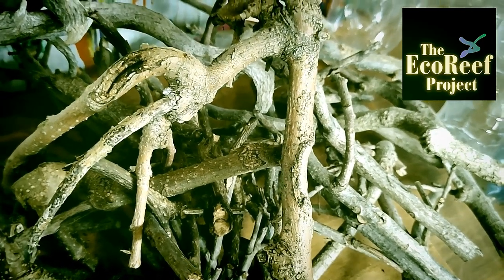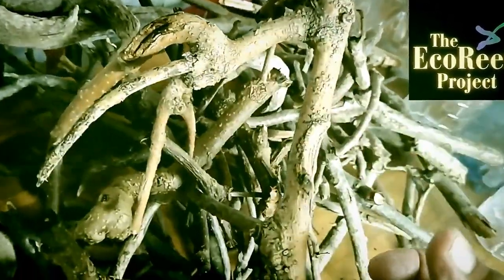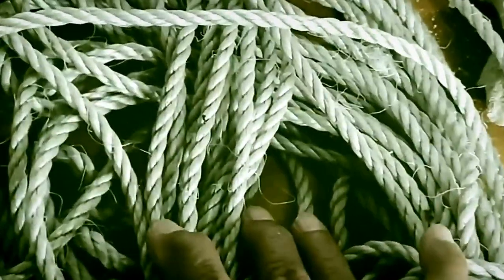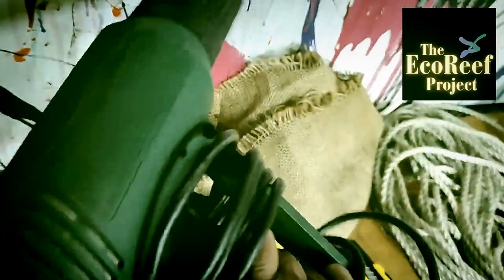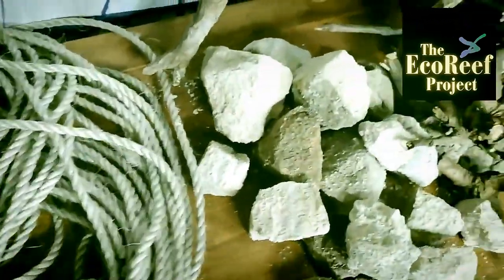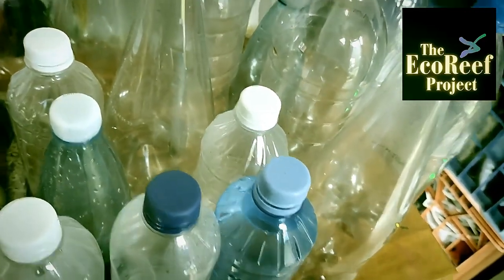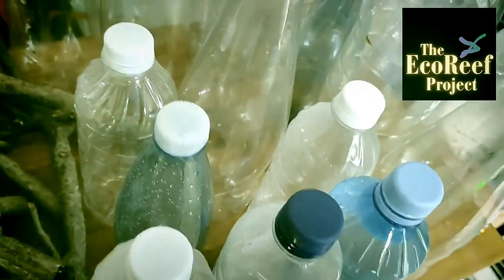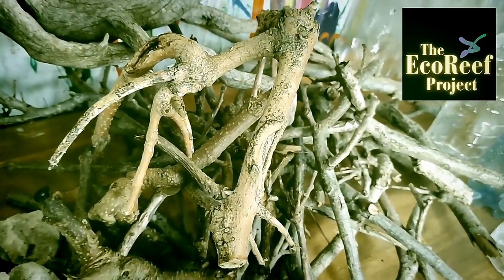Simple supplies & equipment you need to build an EcoReef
The Idea
In the realm of Ocean Conservation, a unique project called EcoReefs has emerged as a beacon of Eco Innovation. These Marine Sanctuaries are not just structures; they are Underwater Havens created with a blend of nature’s elements and human ingenuity. The Nature’s Craftsmen use Recycled materials like discarded plastic bottles, known as the Timeless Guardian, and transform them into durable structures through the Ceremony of Fortitude. This process involves a Bond of Solidarity between various elements, creating a resilient structure that can withstand the ocean’s currents. The EcoReefs project is more than just Eco Design or Eco Architecture; it’s a Pact with Waters, a commitment to restore and preserve our Marine Ecosystems. The EcoReef Initiative invites everyone to join this cause and contribute to Save Our Oceans. It promotes Sustainable Living and encourages everyone to Upcycle and reduce waste. The project resonates with Ocean Love and aims to protect Marine Life. It calls upon every Eco Warrior to join this mission and become Ocean Guardians. The ultimate goal is to create Plastic Free Oceans and Save The Sea. This is not just about Marine Protection; it’s about ensuring Ocean Health and finding Eco Solutions to the challenges our oceans face.

Welcome to EcoReefs
Step into the realm of EcoReefs, a symbol of human innovation and compassion. These are not just structures, but vibrant marine sanctuaries. Picture this: miniature EcoReefs adding charm to aquariums, mid-sized ones serving a plethora of purposes, and grand EcoReefs standing tall like ancient protectors against the raging storms.

Creating Marine Havens
The process of creating these underwater havens is simple, involving a few key elements, each as important as the other:

The Artisan’s Arsenal
Our tools are simple yet effective. A heat gun breathes life into plastic with its fiery exhalation, and a spool of robust rope acts as the lifelines that hold our vision together.

Nature’s Craftsmen
The foundation of our EcoReefs is laid by sturdy twigs and branches. These humble yet resilient elements, along with rocks and stones, anchor our aspirations and complete the assembly.

The Timeless Guardian
Discarded plastic bottles play a crucial role in our project. These custodians of durability resist decomposition, standing guard for countless generations.

The Ceremony of Fortitude
The transformation process is a spectacle to behold. As heat meets plastic, bottles contract, enveloping timber and rocks, bestowing them with unyielding strength.

The Bond of Solidarity
A purposefully braided rope connects EcoReefs in a daisy chain. They move as one, resolute against currents, yet prepared to disengage when the time comes.

A Pact with the Waters
EcoReefs are not just an example of ecological design; they represent a solemn vow to the oceans. Each creation that graces the waves carries a pledge: what goes in will eventually come out. A cycle maintained, a harmony reinstated.

Join the EcoReef Initiative
So, dear explorer, we invite you to the EcoReef Initiative—a virtual port where thoughts sail unimpeded. No obligations, no hidden charges. Immerse yourself in the guidelines, delve into the concepts, and let your creativity shape the future. Together, we can make a difference. Let’s weave oceanic havens and restore the balance of our marine ecosystems.